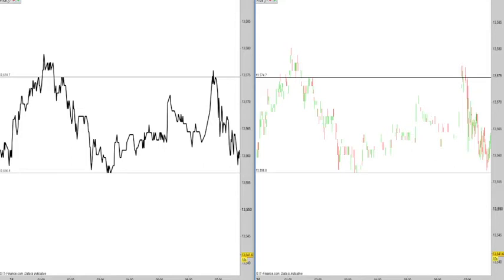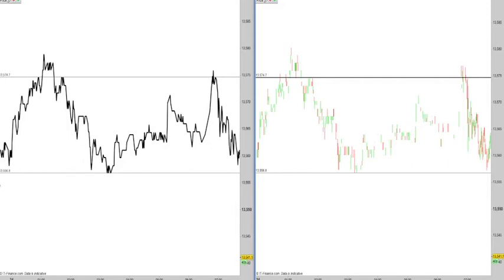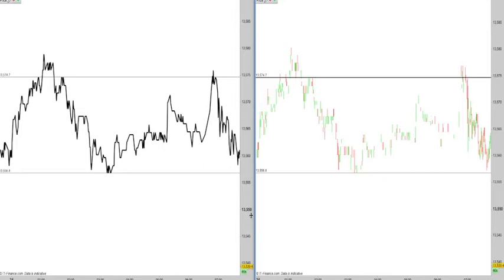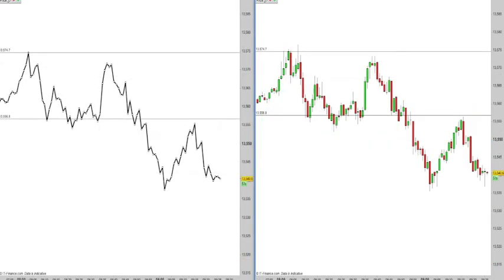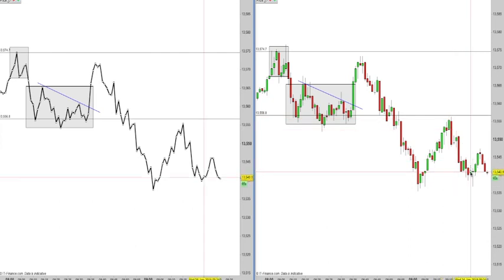Trading the DAX open - chart patterns and line charts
Trading the DAX open using chart patterns and line charts.

Anthony Beardsell presents a method for trading the DAX open. This method is useful for trading any indices or Forex market.

Today we have two trades to discuss in the first 37 minutes of price action on the DAX. One trade is a double top and one trade is a head and shoulders bottom.

First we establish the overnight range, which today is about 20 point wide.

We are looking for trades within this overnight range. We use line charts to get clarity on context and content for these trades and we are always looking for trades with a good reward to risk. Trading traditional Chart patterns ensures that we get this.

Get educated in your trading with our Excellence Assured Trading Academy